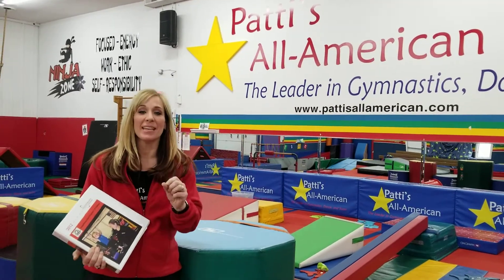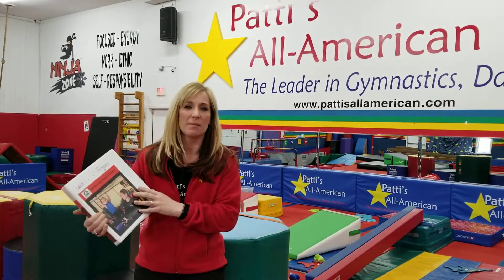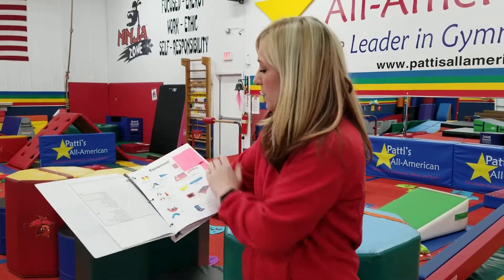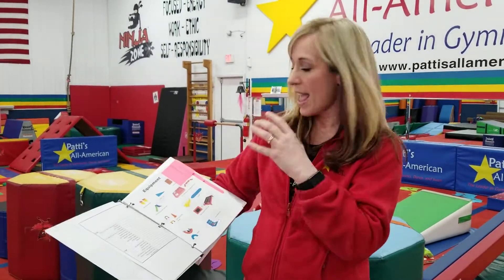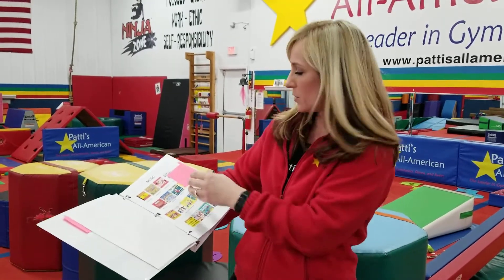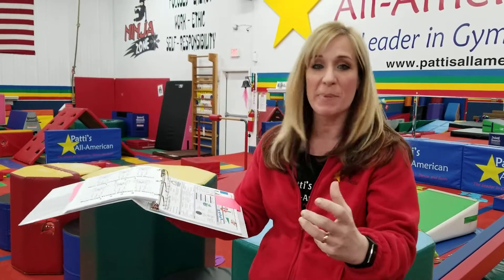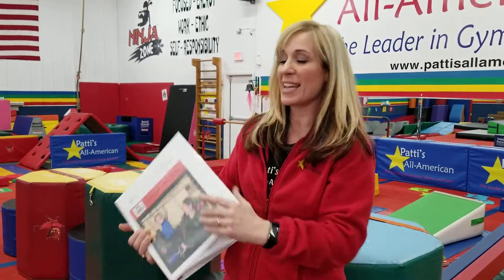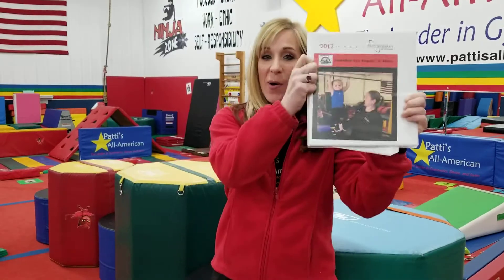201.2 Tumblebear Gym Year-Long Lesson Plan Book - 2nd Edition - This is Why You Need This!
Here is another year of the same quality (fun, innovative, safe, and original) lesson plans. This 173-page book includes 23 lesson plans, 23 parent handouts, 14 coloring pages, 5 activity sheets, and 36 preschool routines you can use for holiday or end of the year shows. It also comes with an editable CD of ALL lesson plans, coloring pages, handouts, etc. This makes it super easy to modify for use in your gym.